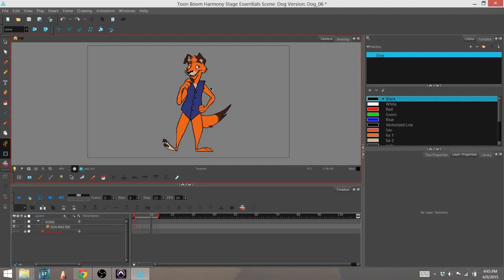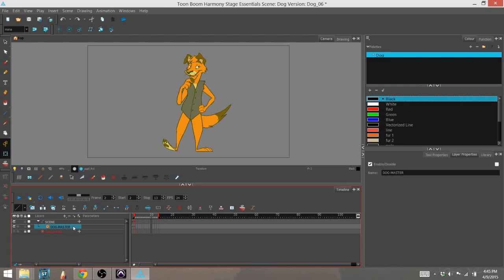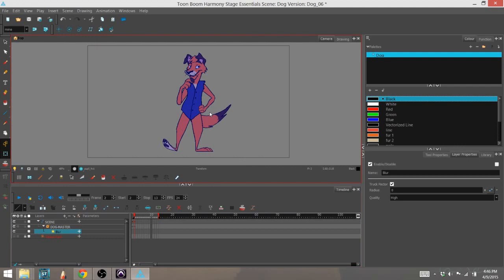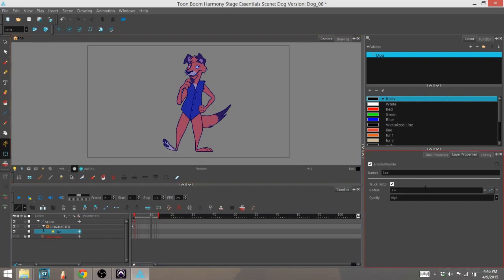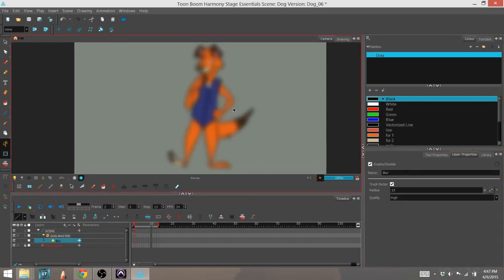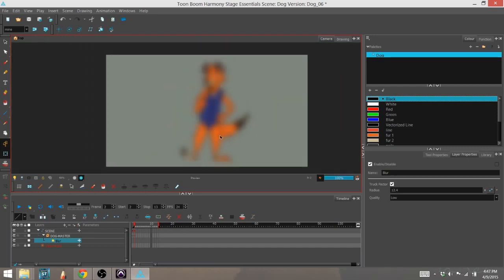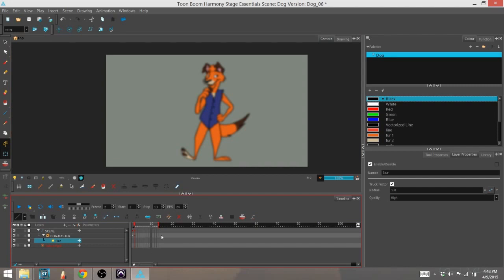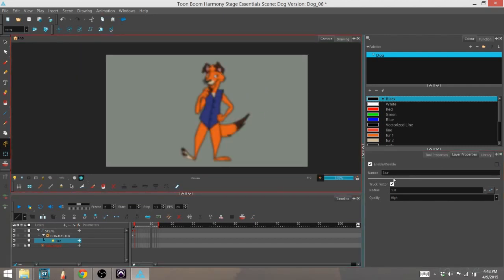Blur Effect in Harmony Essentials and Harmony Advanced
Add the Blur effect to a scene via the timeline.